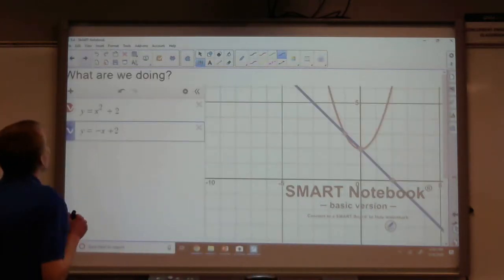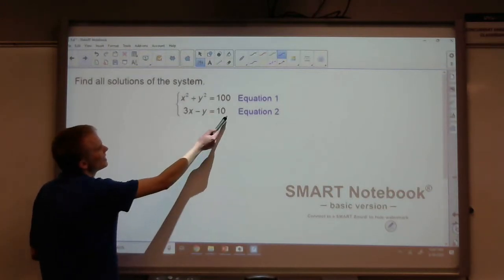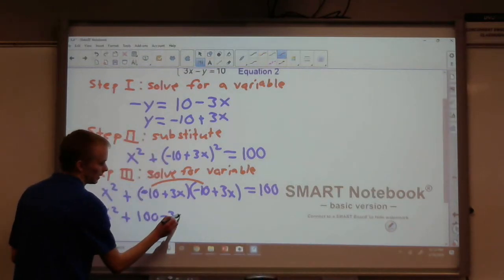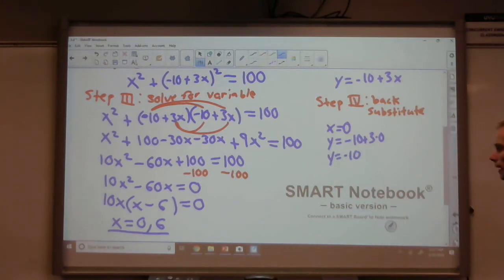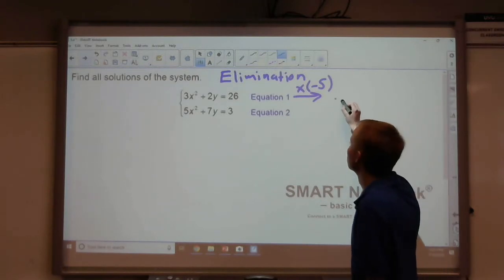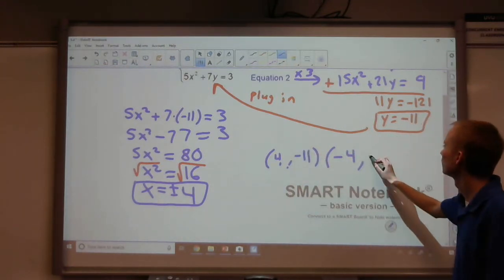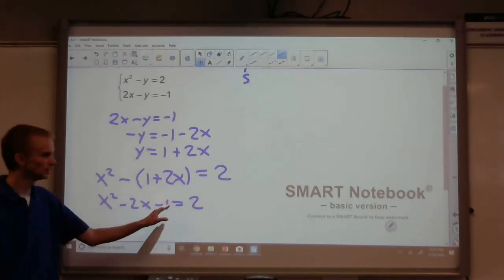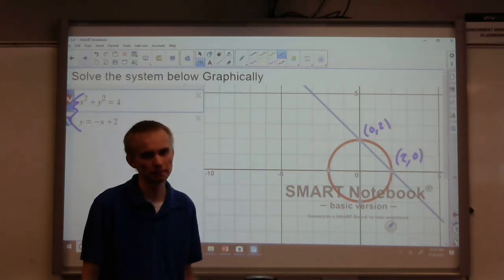5 4 Lecture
Covers 5.4.